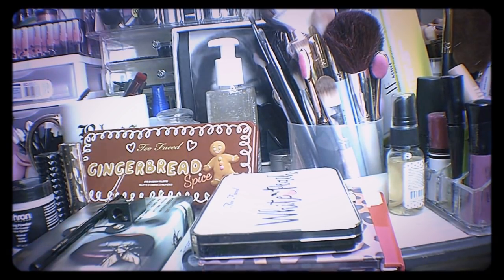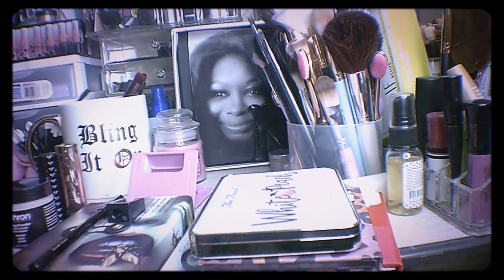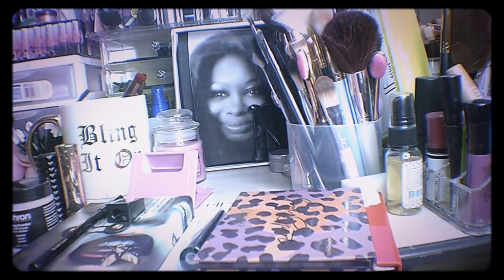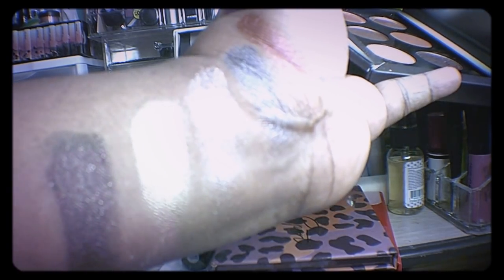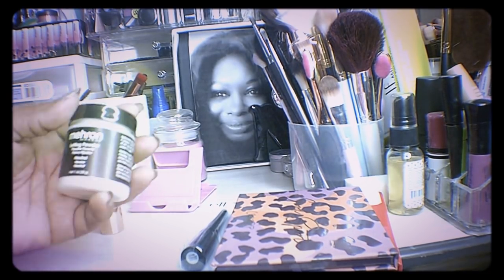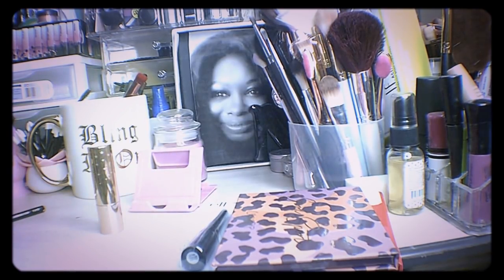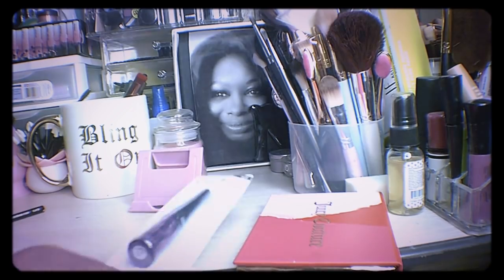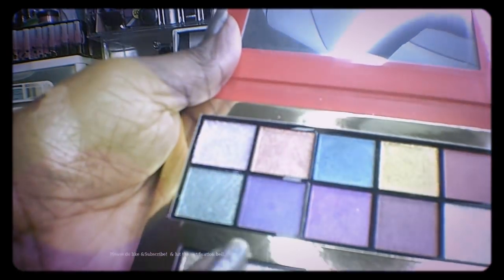September Make Up Haul Part 2 2018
A wonderful haul filled with great makeup. This haul included, Too Faced Gingerbread palette, Pat McGrath, Kat Von D, Elf